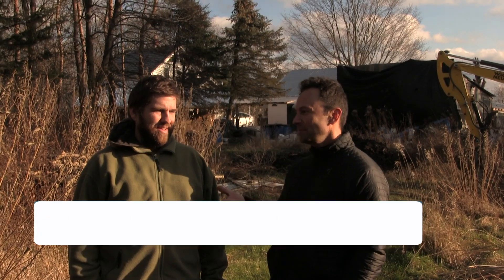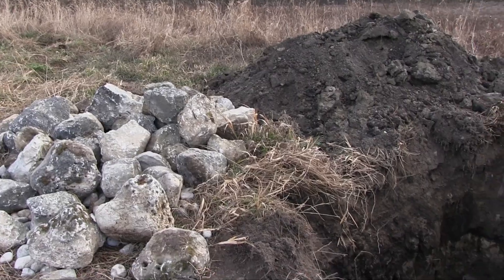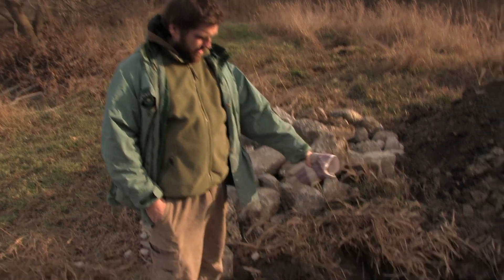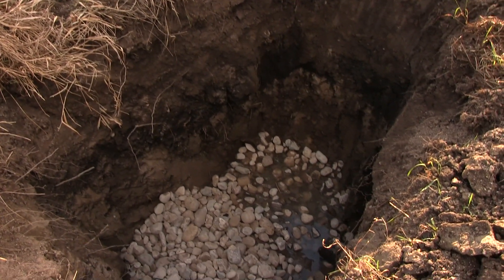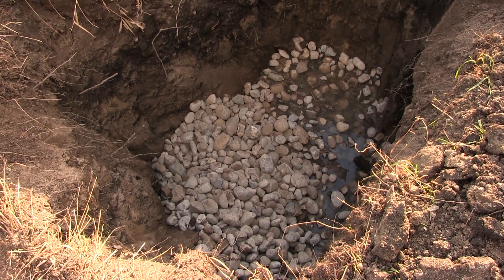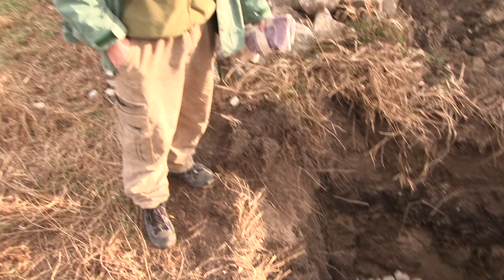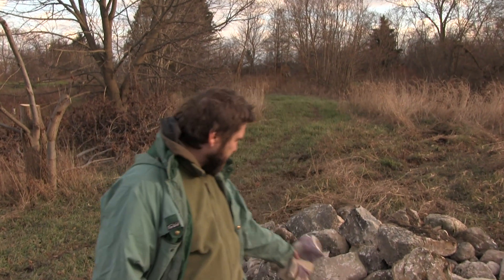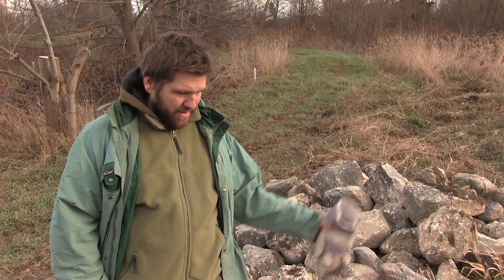Building Hibernacula for snakes - Carolinian Canada Landowner Leaders Program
Our Ecological series - FOREST NEWS - The interview with Ben Porchuk - Zone Ecologist in Carolinian Canada Landowner Leaders Program, and Jeff Hathaway - The founder and owner of SCALES Nature Park near Orillia, Ontario.
v2 1080p